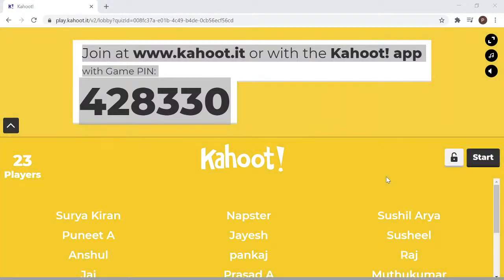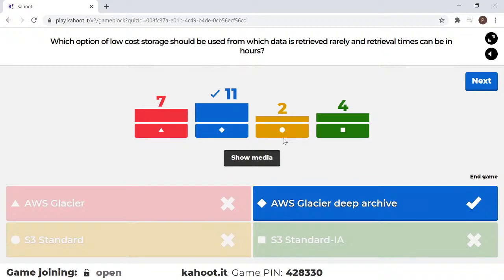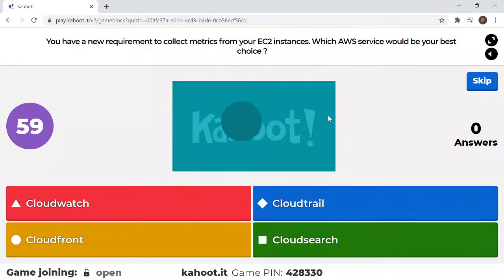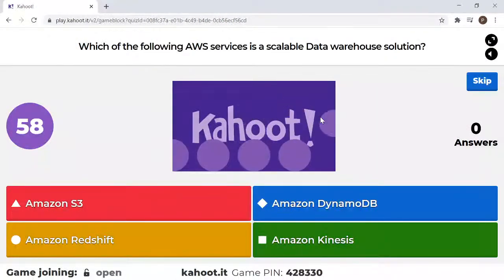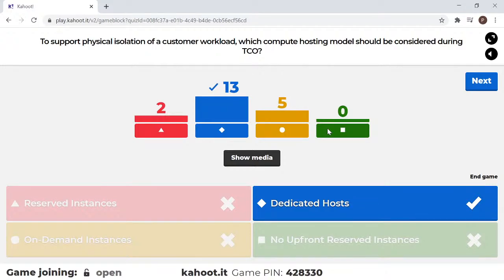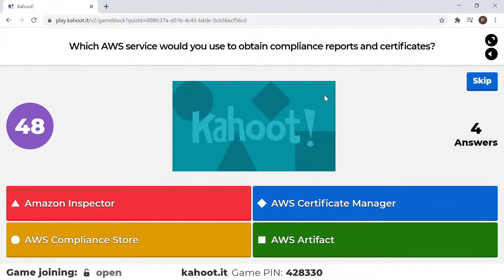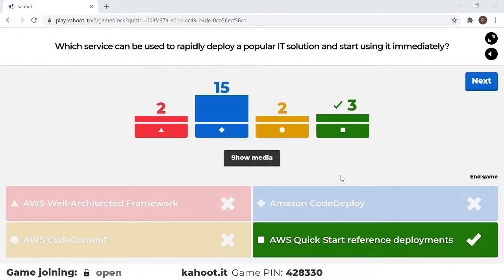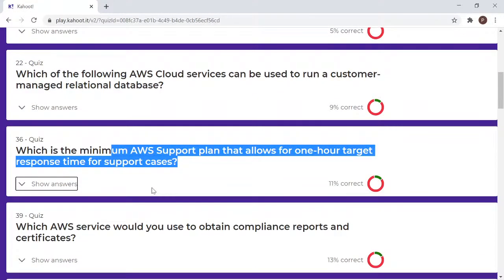Cloud Practitioner Certification Practice Quiz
Hello Everyone,

In this live session we are going to practice together sample AWS Cloud Practitioner exam questions. Join us in this fun quiz to gain AWS Knowledge and prepare for AWS Cloud Practitioner certification.

Hope you will find the quiz interesting and useful.

Happy Learning! Feel free to connect and ask any questions if you have.